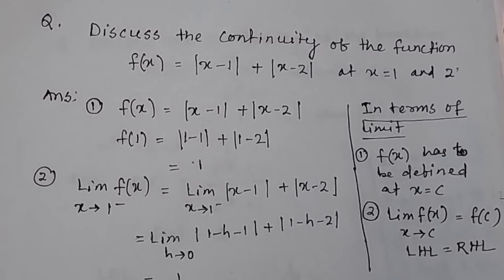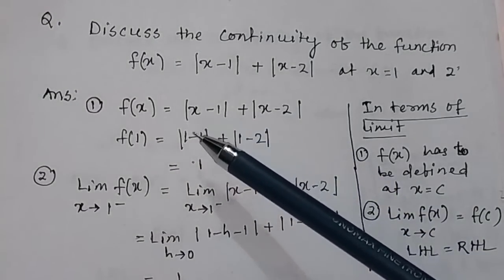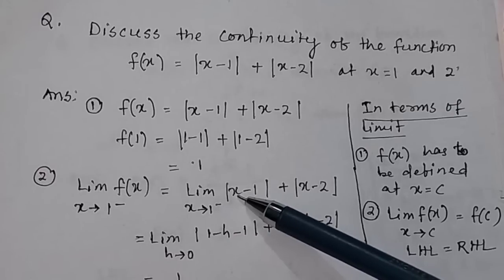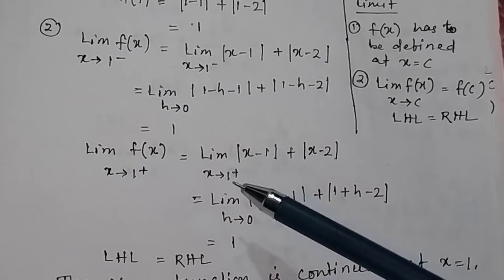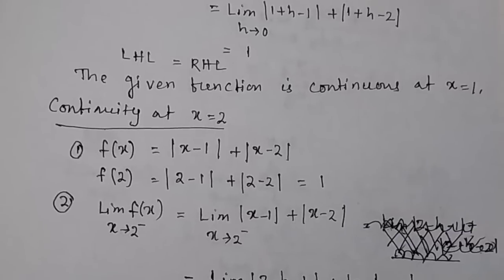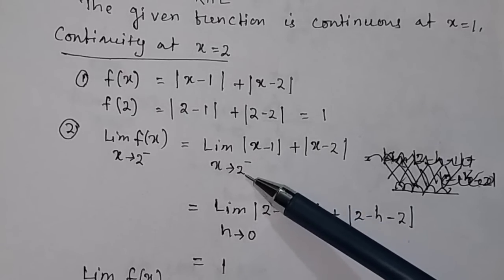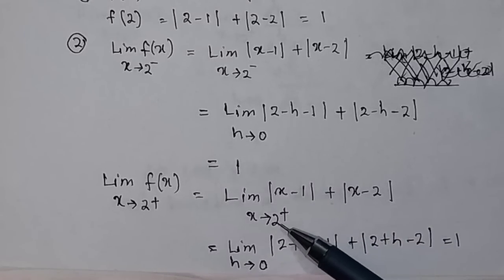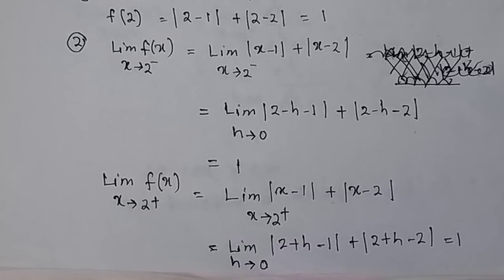Discuss the continuity of the function f(x)= | x - 1 | x - 2 | at x = 1 and x = 2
Discuss the continuity of the function f(x)= | x - 1 | + | x - 2 | at x = 1 and x = 2 @PTE